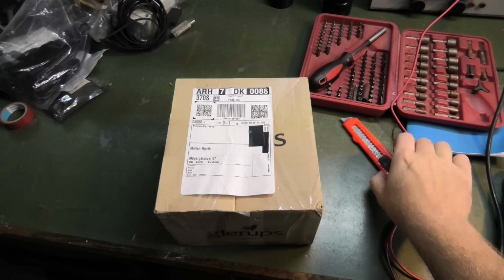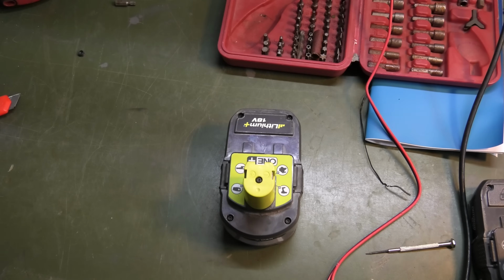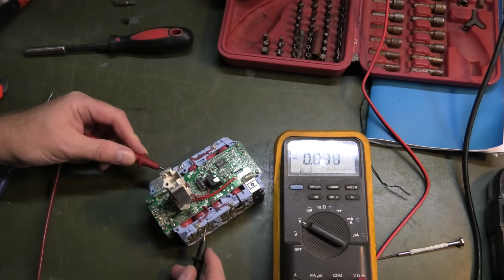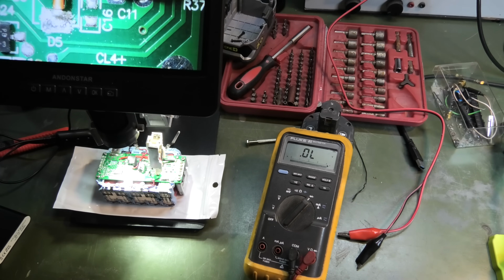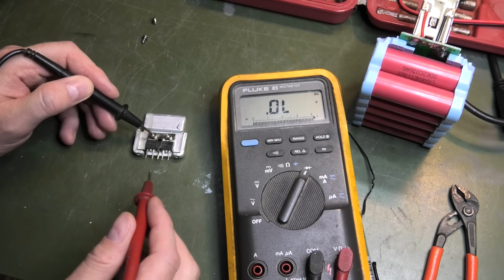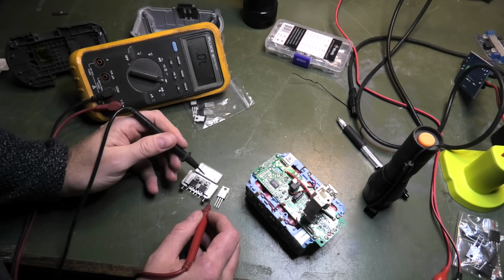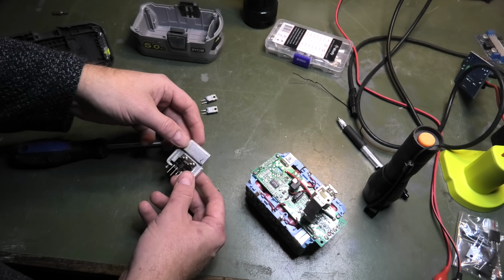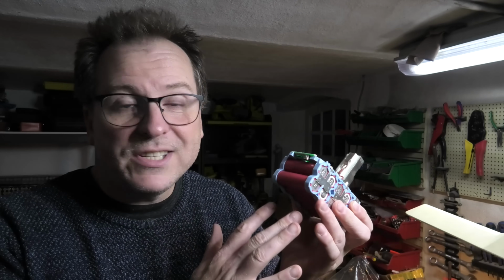Defekt Ryobi 18V Battery,, I FAIL and need your HELP - 1327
I was send a broken Ryobi 18volt battery, from a friendly subscriber "Jonas" was not able to relive this battery. I would love to fix it, to be able to share the fix with everyone,, so more batteries can be relieved.

If you have a good sugestion to what could be wrong here,, I would love some help with this.